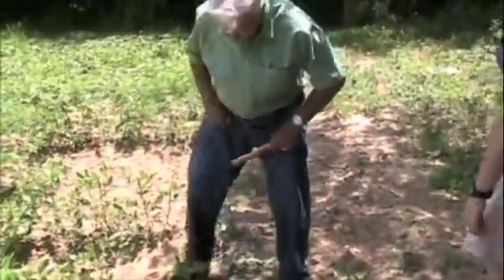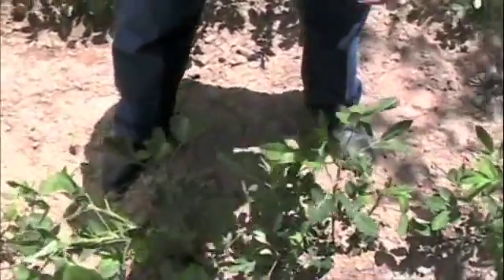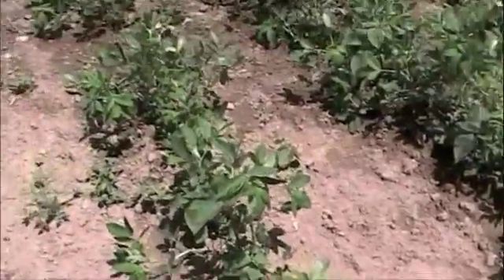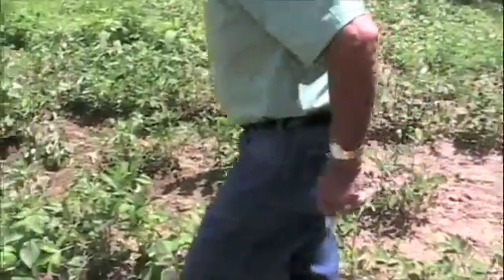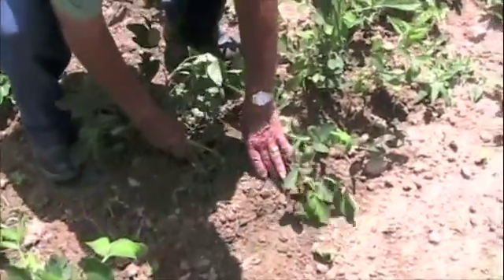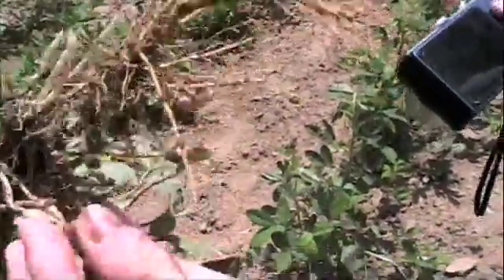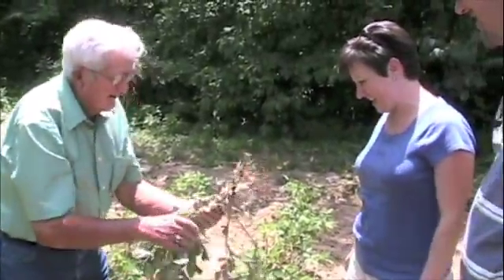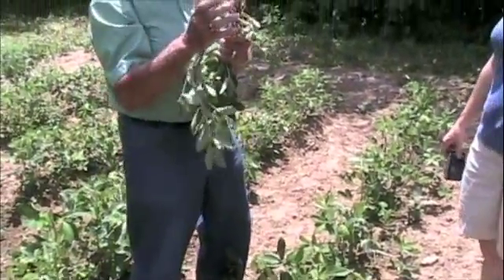Peanuts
How peanuts grow